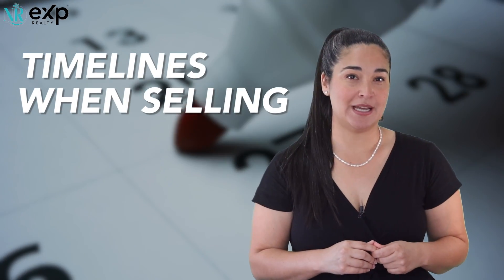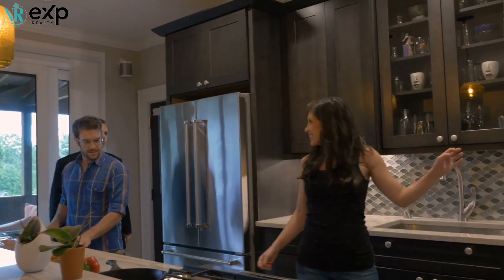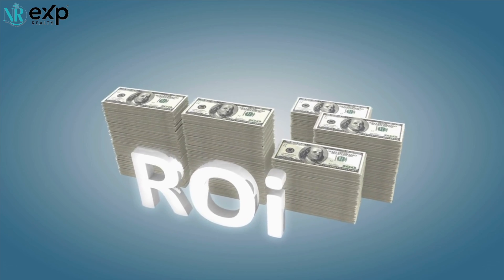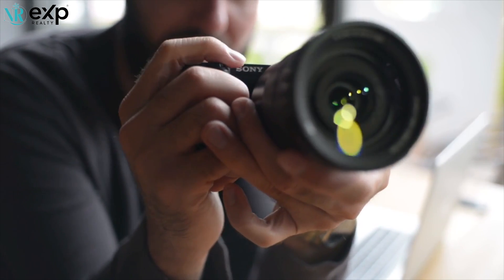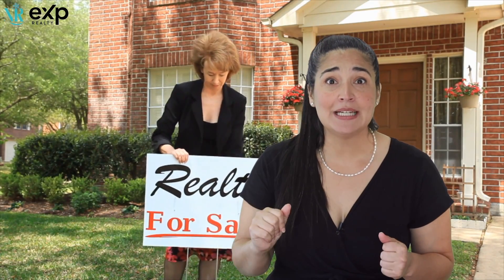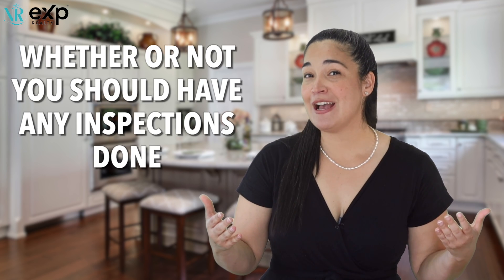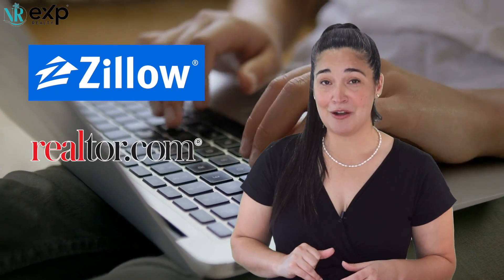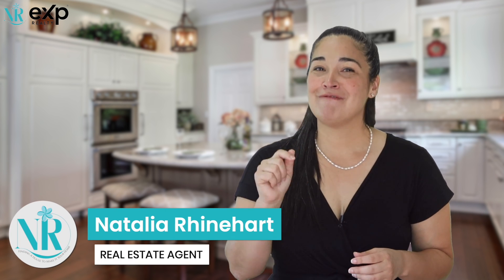What Should I Do To My House BEFORE Selling It? Timeline of Things To Expect.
Want to sell your home but you don't know what to expect? What are the steps a Seller takes to prepare their home before placing it for sale to get top dollar? I give you an outline of what it looks like to get your home in show ready condition with me. I will guide you through each phase of the home selling process.

Check out the Ultimate Free Relocation Guide of the Treasure Coast

If you are looking to learn where to live, eat, and play on the Treasure Coast, then you found the right channel!

Licensed since 2019, I am a full-time REALTOR with EXP Realty in Port St. Lucie, Florida and consider myself to be an expert in relocating since I have moved over 20 times between three different states.